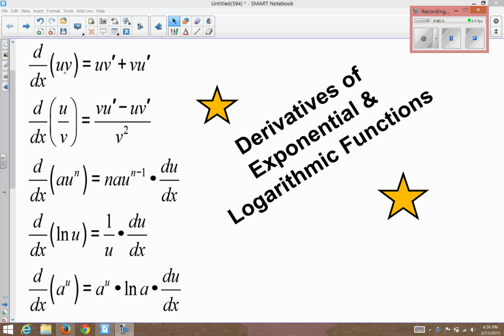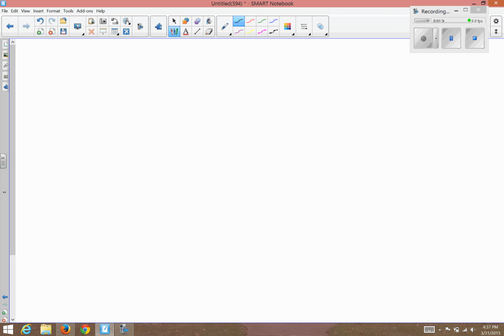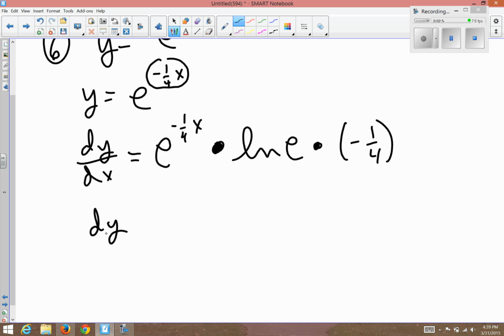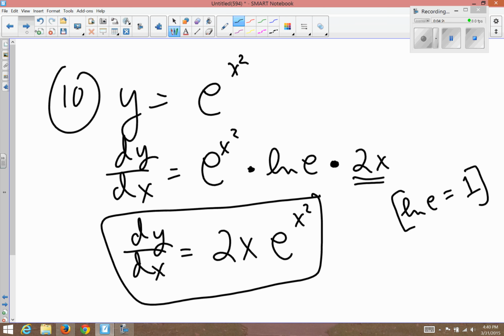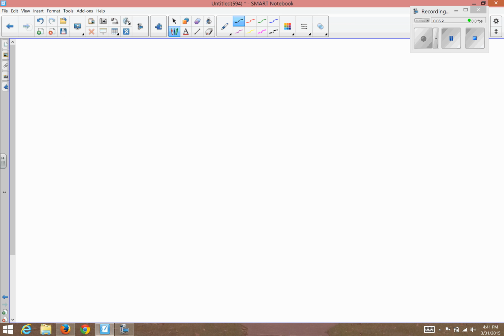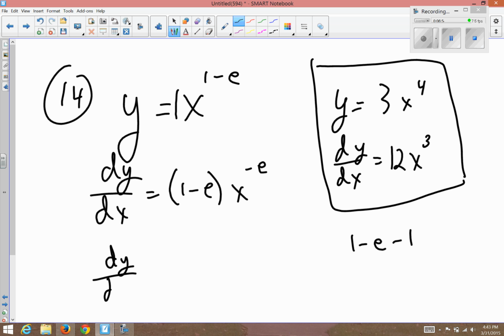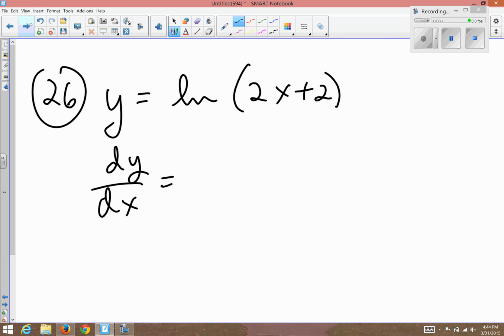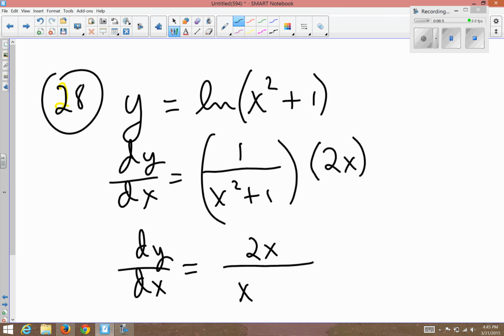Derivatives of Exponential & Logarithmic Functions